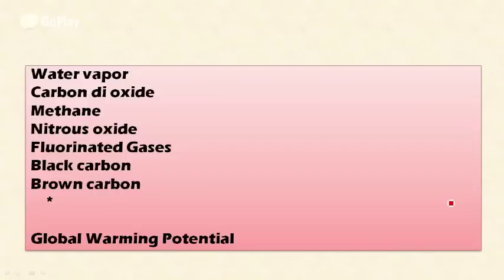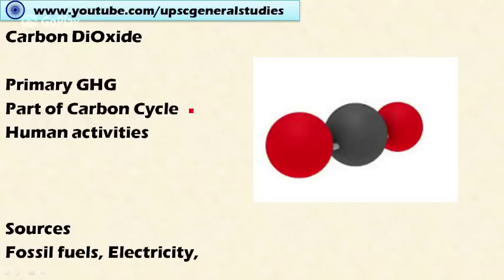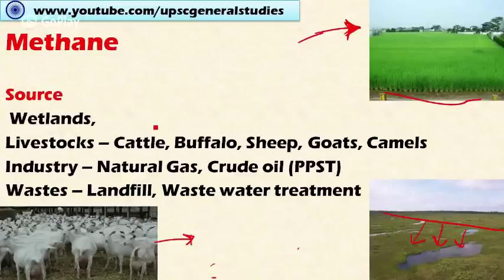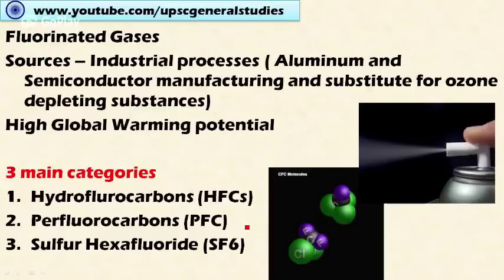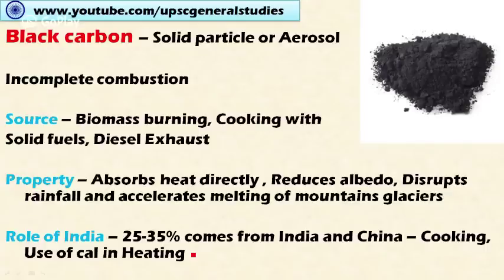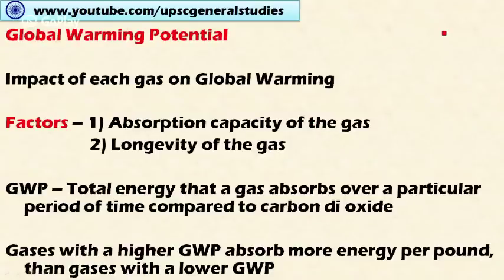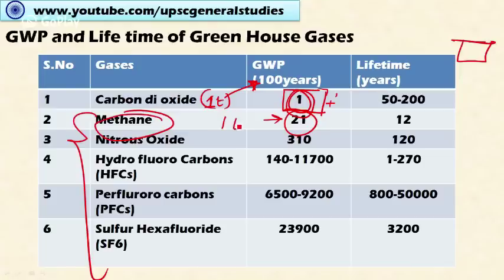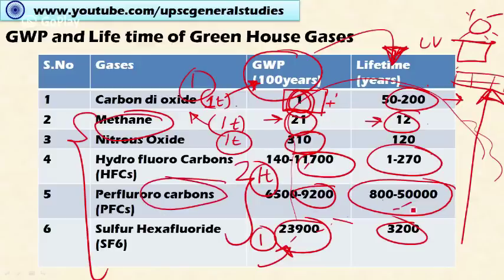Online classes: Green House Gases: Global Warming Potential